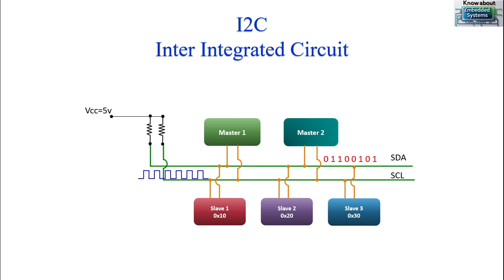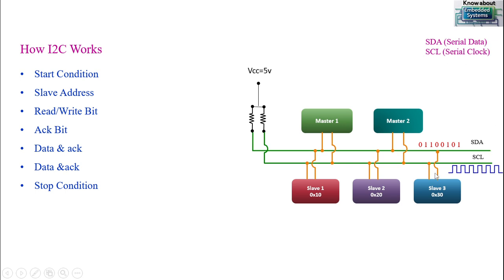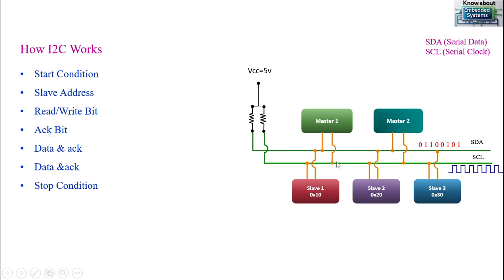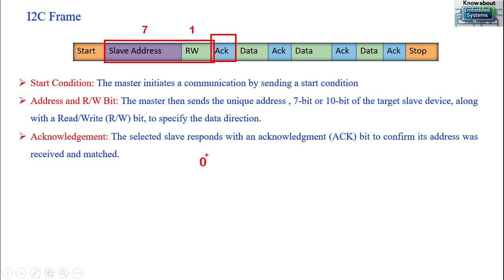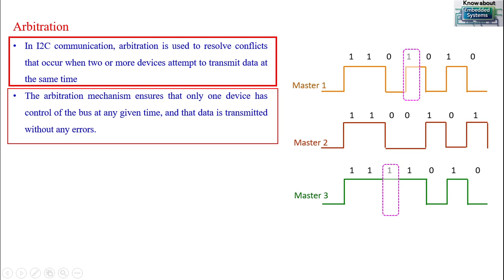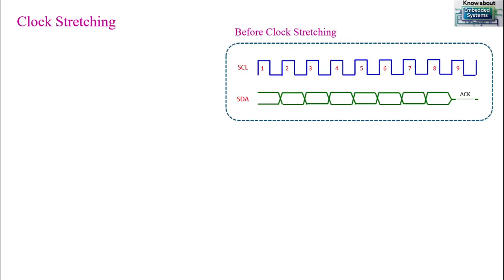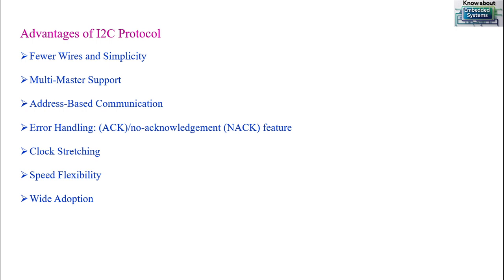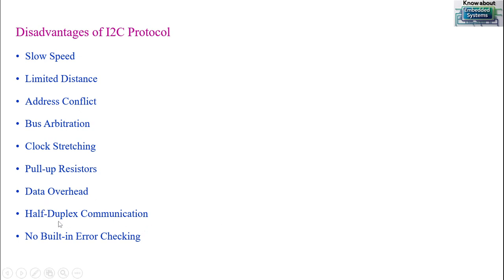How I2C Protocol works | I2C working | I2C operation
Discover the fundamentals of the I2C Inter-Integrated Circuit Protocol, one of the most widely used communication methods in embedded systems. In this video, we’ll explain how I2C enables efficient data transfer between microcontrollers and peripheral devices using just two lines – SDA and SCL.

* I2C Basics: Understanding how master-slave communication works using just two lines (SDA & SCL).
* I2C Frame Structure: Start condition, address frame, data frame, ACK/NACK, and stop condition explained clearly.
* Arbitration in I2C: How multiple masters decide who controls the bus without conflicts.
* Clock Stretching: Learn how slave devices slow down the communication when they need extra time to process data.

Chapters:-
00:00 Introduction
00:43 I2C Protocol features
04:54 I2C working principle
10:07 I2C Frame format
15:35 Start & Stop bit generation
17:18 I2C Bus Arbitration
22:53 Clock Stretching
26:58 I2C Operating modes
28:00 Advantages of I2C Protocol
30:14 Disadvantages of I2C Protocol